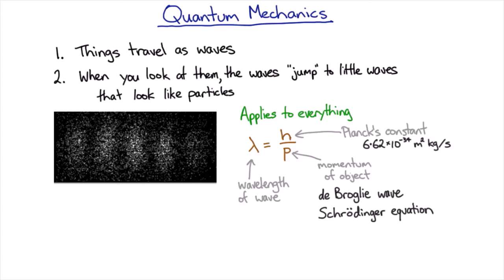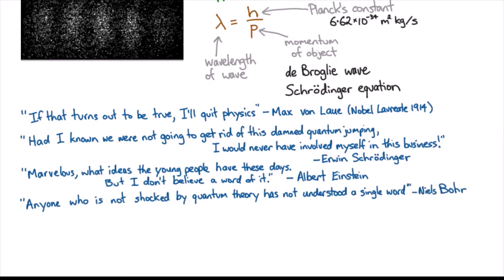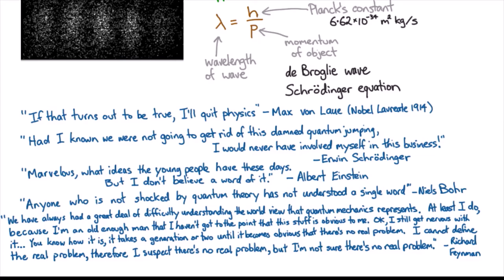The struggle to understand quantum mechanics | meriSTEM